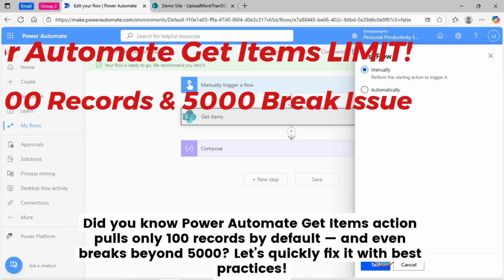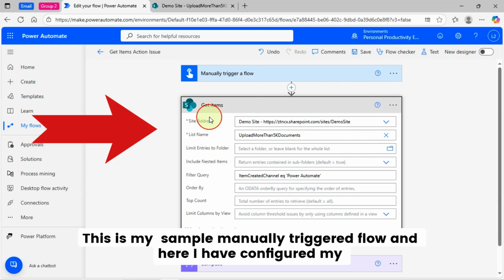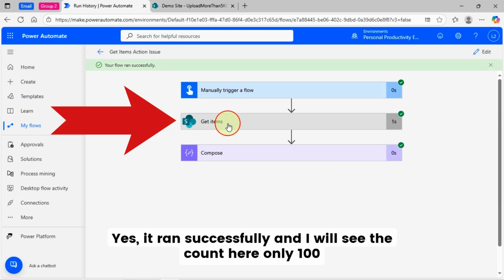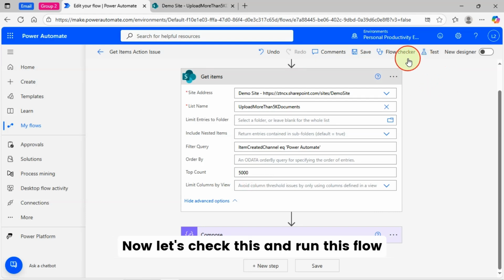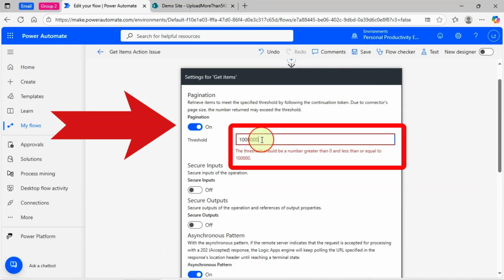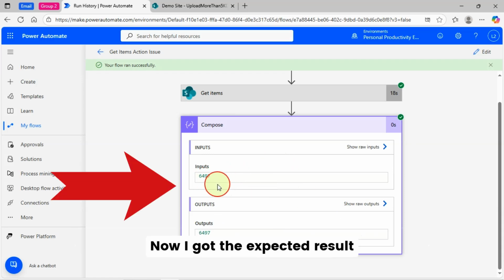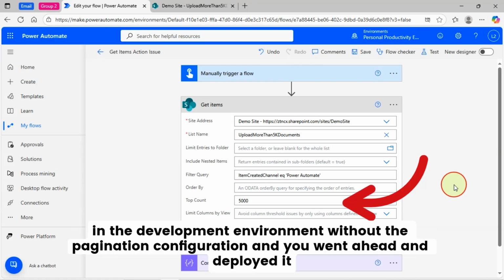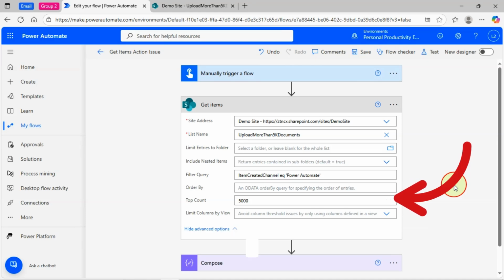Power Automate Get Items Limit FIXED | Handle 5000+ SharePoint Records with Best Practices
Power Automate Tutorial: Are you struggling with the Power Automate Get Items action only fetching 100 records by default or failing when your SharePoint list or document library exceeds 5000 items? 🚫

In this step-by-step tutorial, I’ll show you the best practices to overcome these limitations, configure pagination, and optimize your flows for large data sets. 💡

🔹 Topics covered:
✨ Why Get Items only fetches 100 records by default
🚀 How to fix the 5000+ threshold issue in SharePoint Online
⚙️ Enabling pagination in Power Automate
📂 Best practices for handling large lists and document libraries
⚡ Tips to improve flow performance and avoid throttling

This video is a must-watch if you work with SharePoint Online, Power Automate, Microsoft 365, or Power Platform — save time, avoid errors, and build smarter flows!